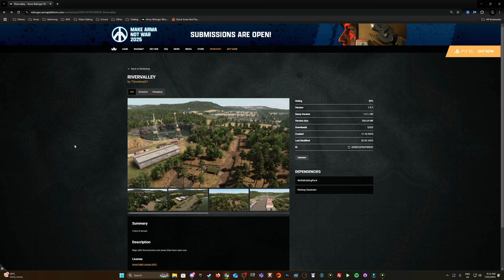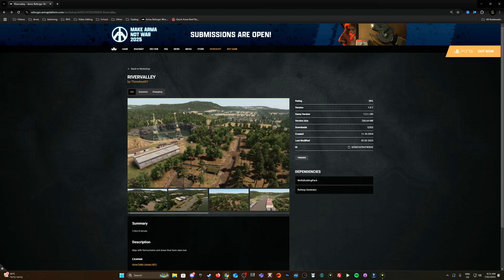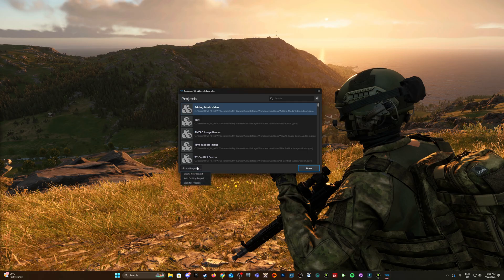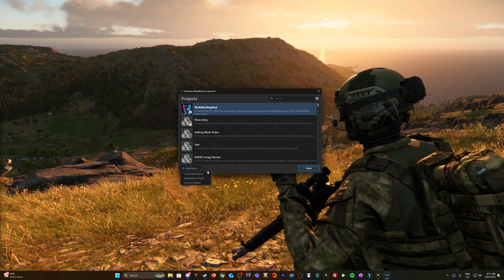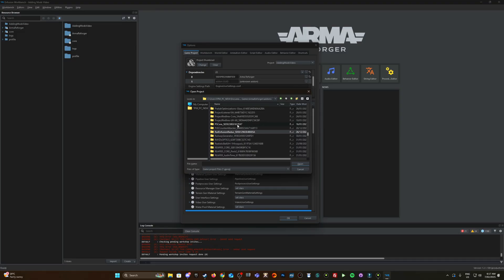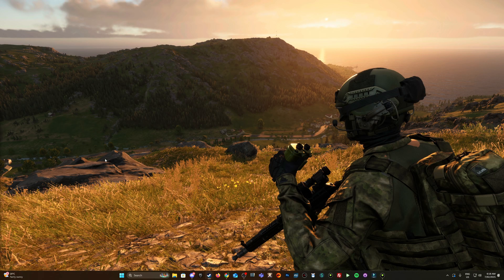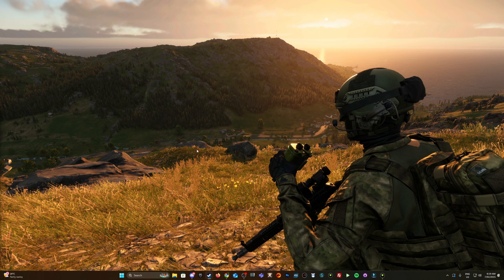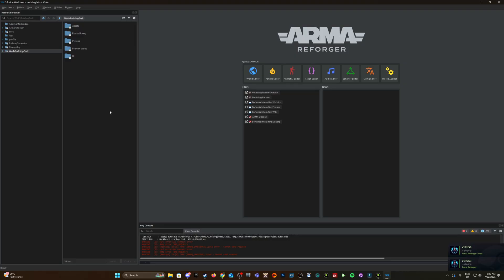An Easy Guide To Adding Mods to your Workbench - Arma Reforger Tools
A video showing how to add mods to Arma Reforger Tools - Workbench